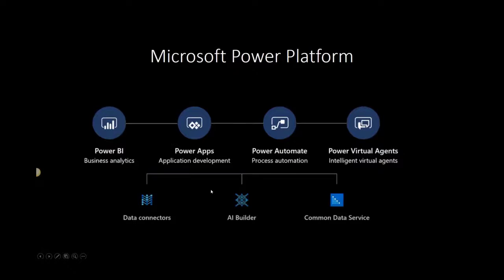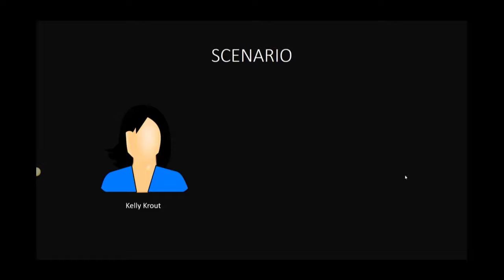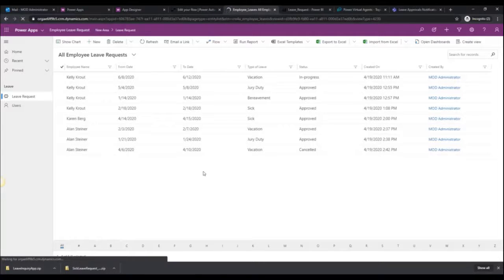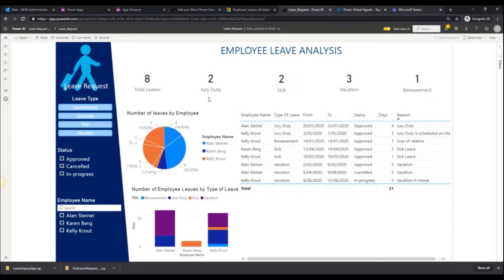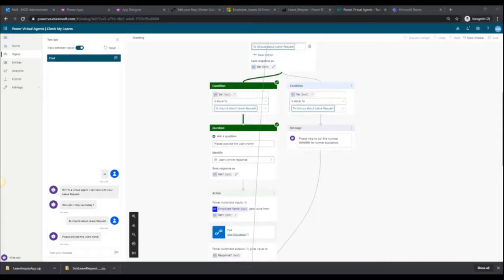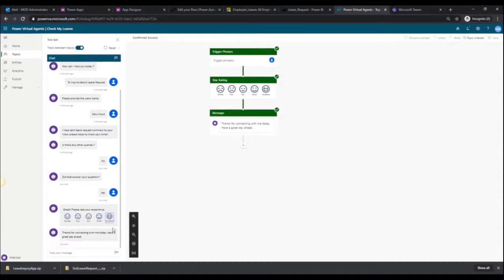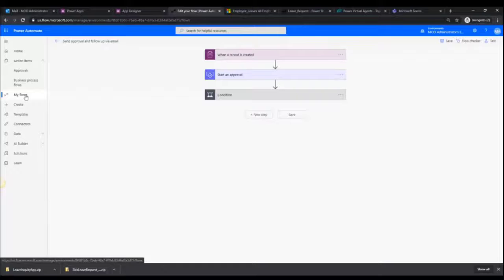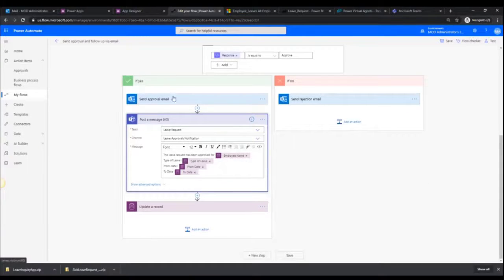Cloud 5X20 Microsoft Power Platform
I asked 5 questions on Microsoft Power Platform from Kasun Pathirana

Microsoft Power Apps, Microsoft Power BI, Microsoft Power Automate, Microsoft Power Virtual Agents, Microsoft Power Apps Portals